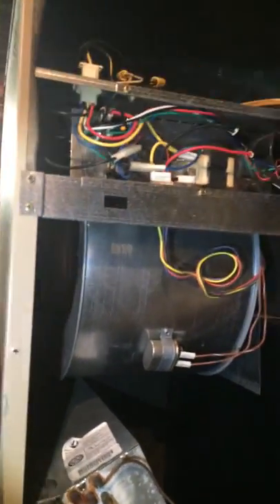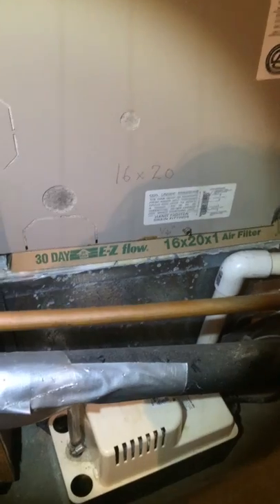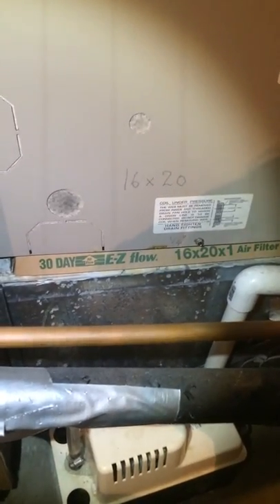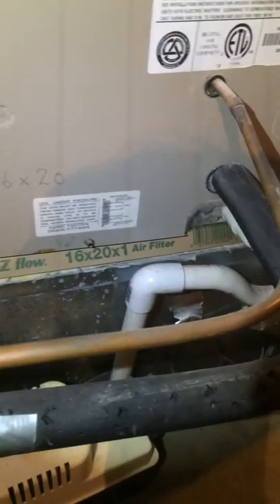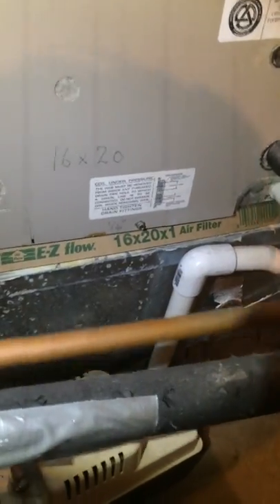Cat Hair on an A/C Coil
This is what cat hair can do to your Air Conditioning Coil.  It's hard to say if the filter was being changed regularly, or if the filter was missing for a couple of years.  I wish I knew how long it took to get this bad, but we will never know.